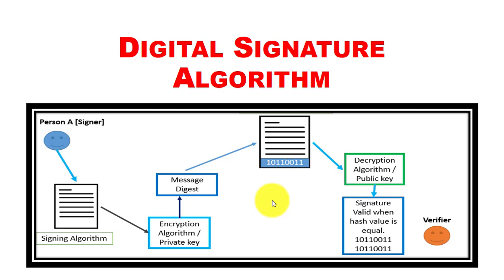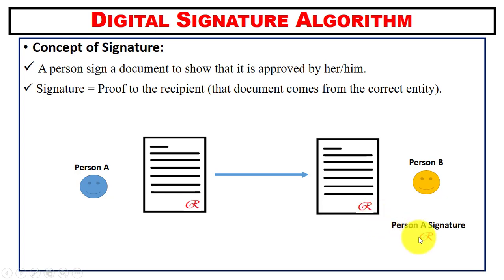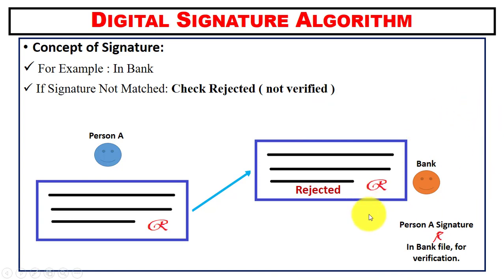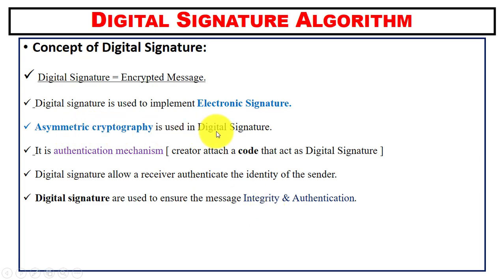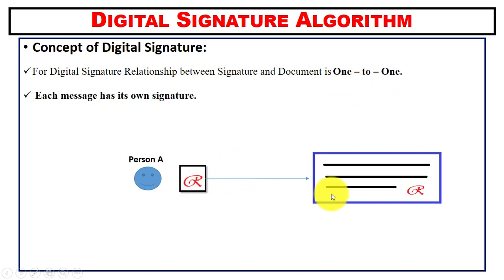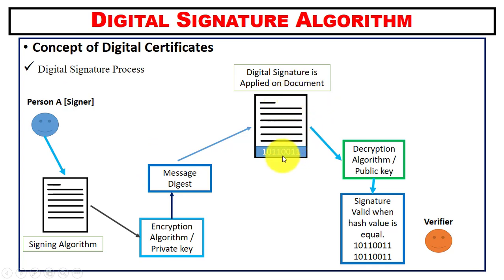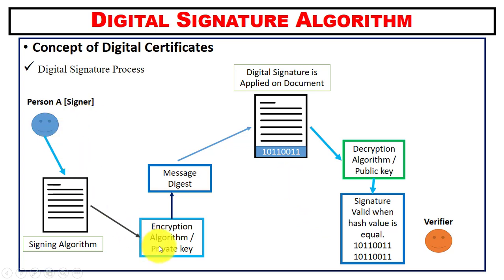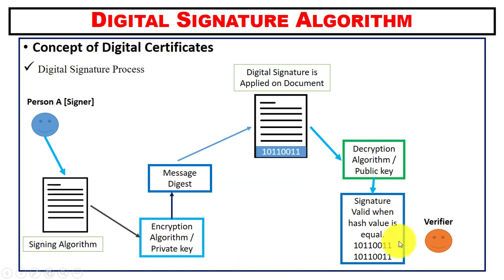Digital Signature Algorithm Simple Example ~xRay Pixy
In this video, you will learn about the Digital Signature Algorithm.
Topics Covered in this video:
Digital Signature Algorithm
How does the digital signature algorithm work?
What is a digital signature?
What is the digital signature standard in cryptography?
digital signature process